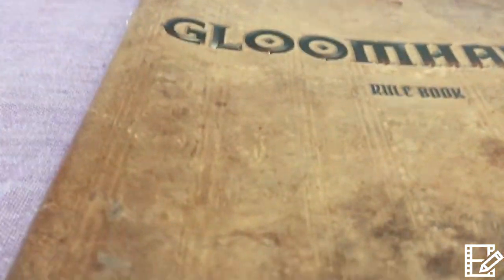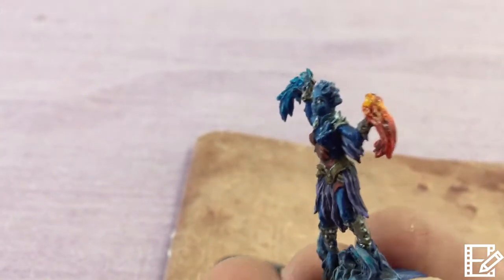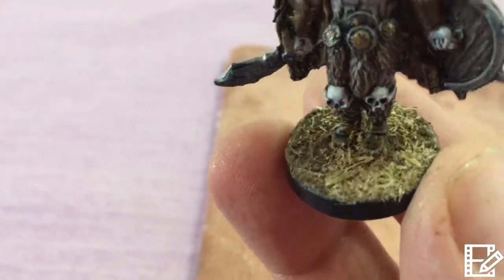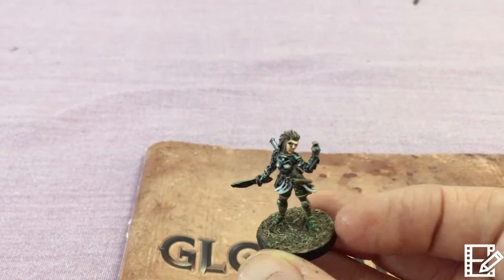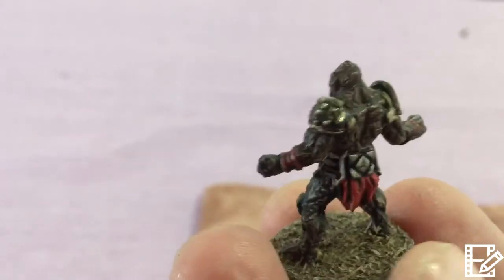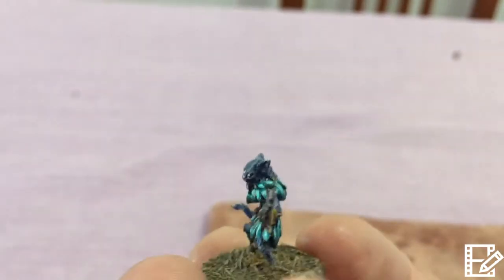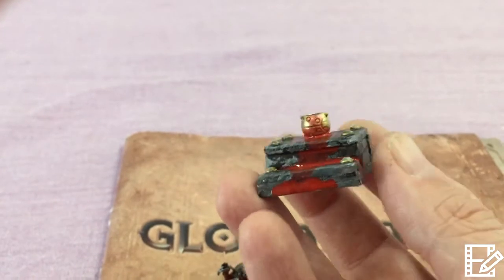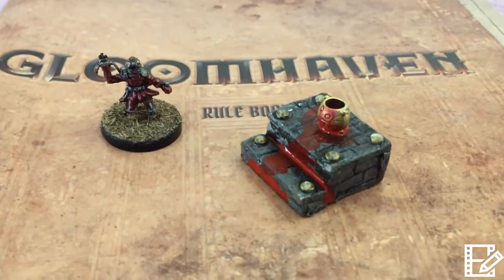Painted Gloomhaven minis- The first 6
My painted miniatures from the boardgame Gloomhaven. Apologies for the bad quality this was one of my first videos. I have learnt not to apply You tube stabilisation software after uploading since then.